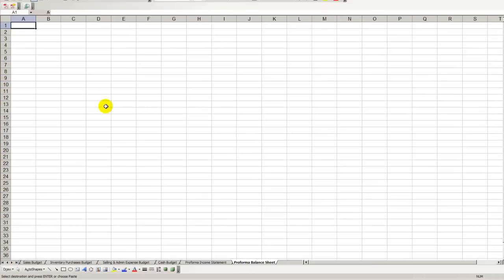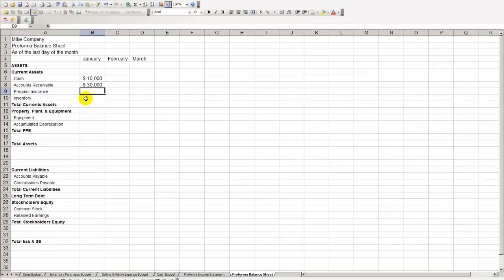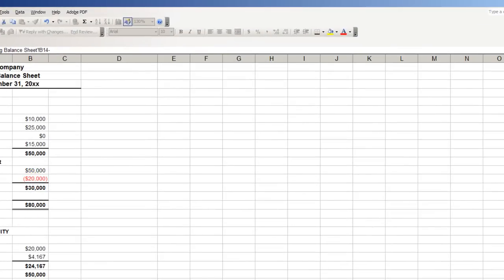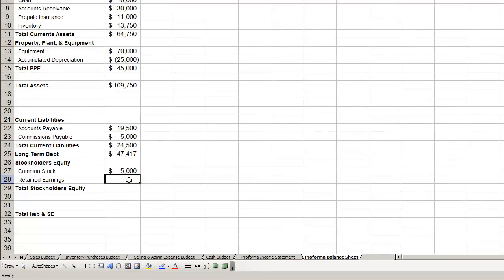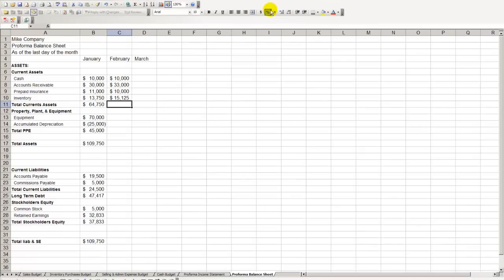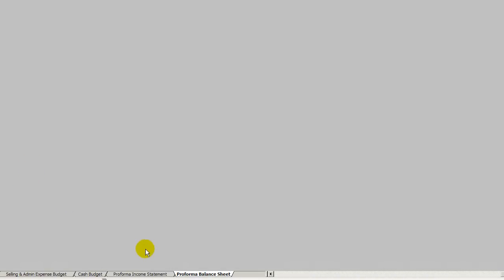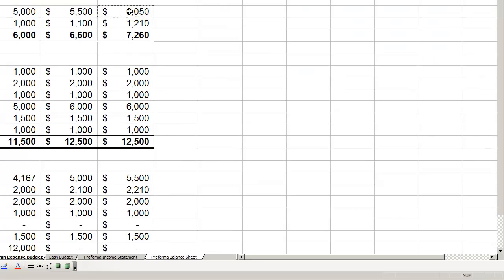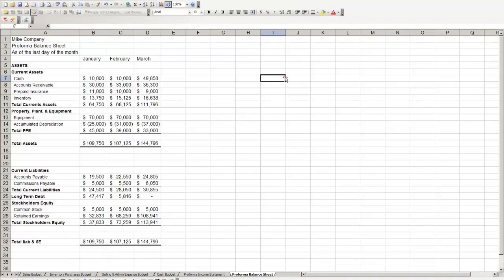Mike Company Proforma Balance Sheet.mp4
Mike Company Practice Master Budget:  Proforma Balance Sheet